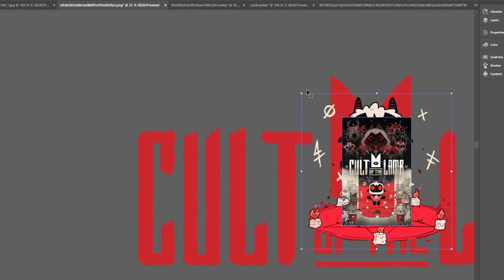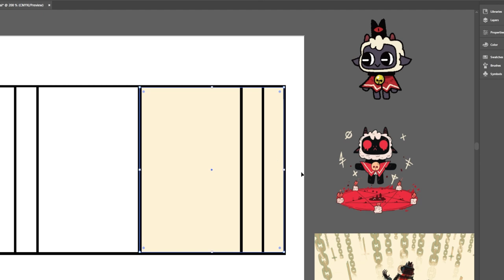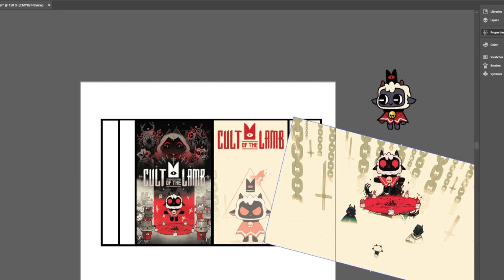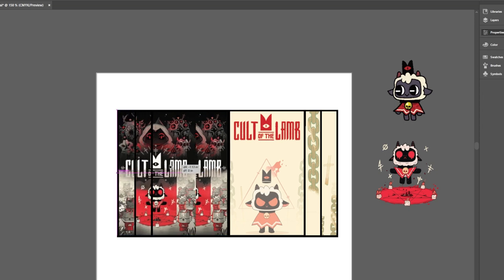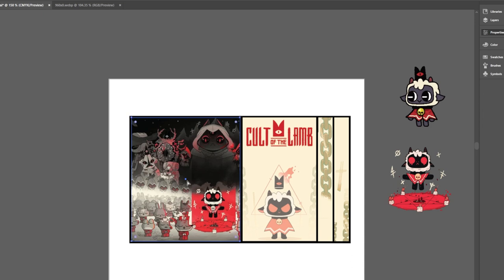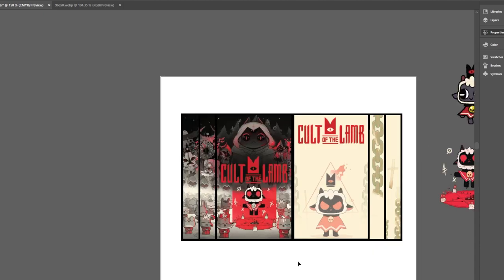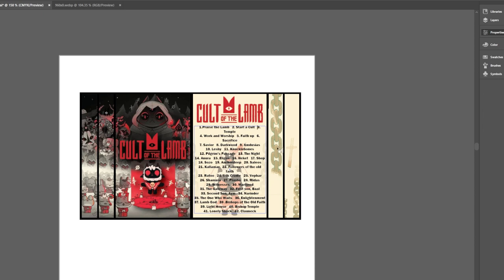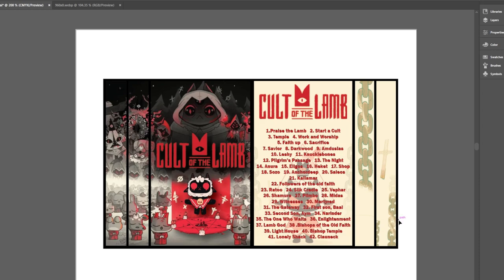I Made A Custom Cult Of The Lamb Mixtape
Last year I found a cassette player and decided to start making copies of my favorite games soundtracks, this is the newest one in my collection.